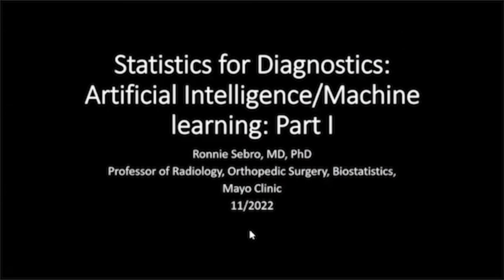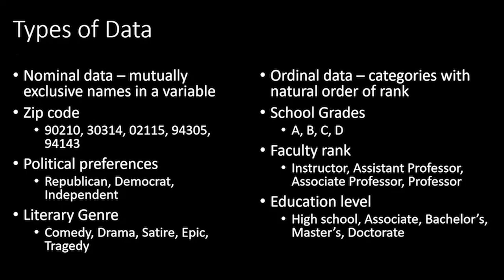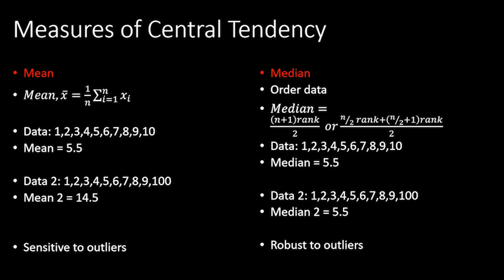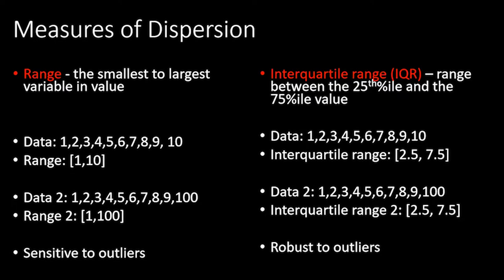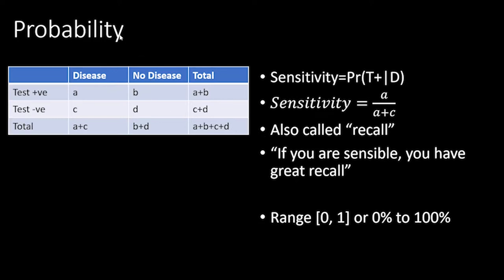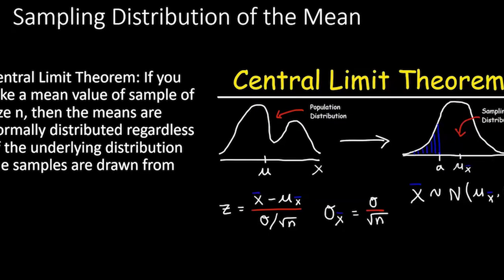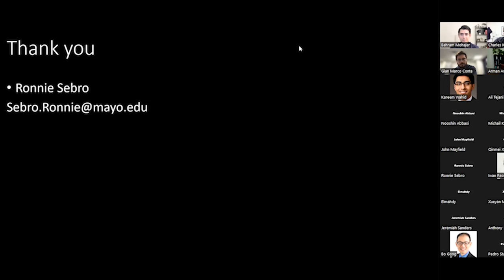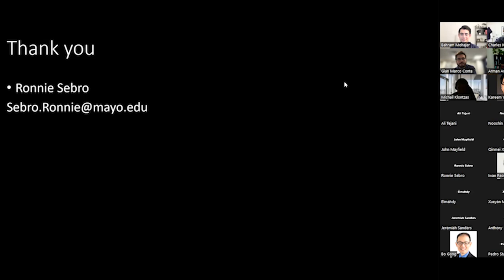Statistics for Diagnostics: Part 1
Ronnie Sebro, MD, PhD Professor of Radiology, Orthopedic Surgery, Biostatistics, Mayo Clinic